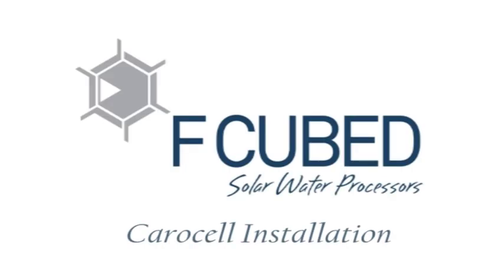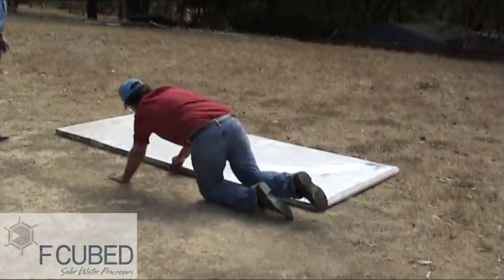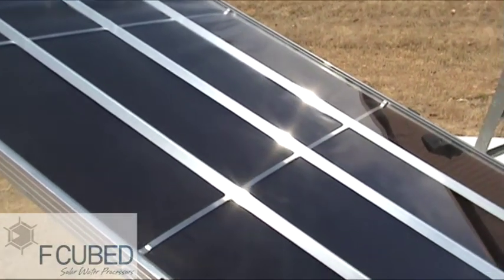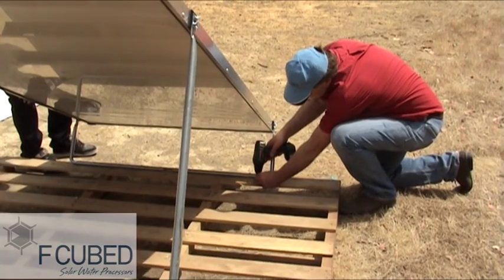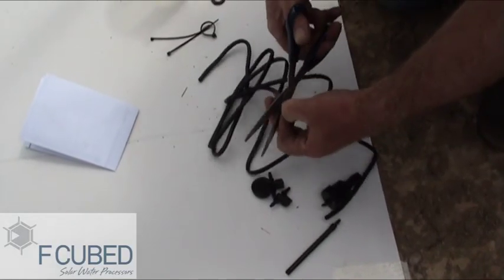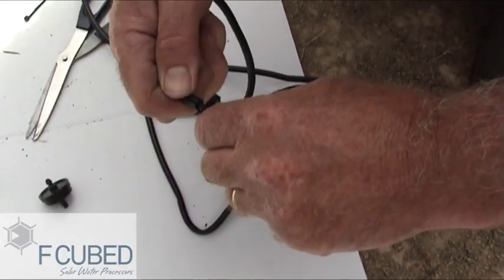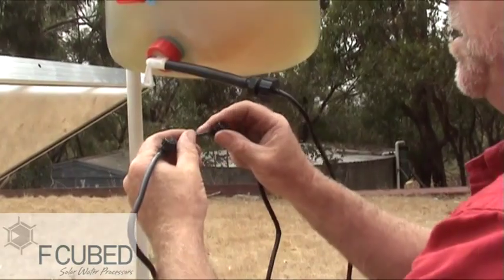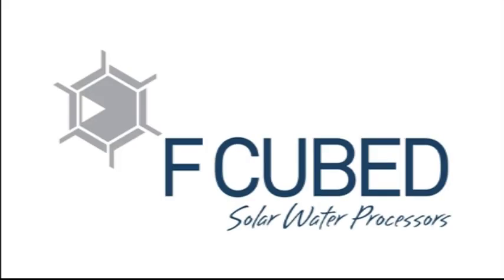F-Cubed Carocell Assembly & Gravity Feed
Carocell Panels

After five years of intensive research and testing, F CUBED has developed - and is now introducing -- its world leading low cost and environmentally friendly Carocell solar desalinating technology.

Carocell direct solar desalination technology emits no green house gas emissions, uses no chemicals, no costly membranes, no filters, no electronics and no ongoing power source is required other than solar radiation.

Carocell produces safe, high quality potable water from any source including seawater, groundwater and contaminated or polluted water. It also incorporates Zero Liquid Discharge (ZLD) technology when Carocell panels are in a series, which converts waste brine into drinking water and valuable fractionalised salts (sodium chloride and magnesium chloride -- used for dust suppression in the mining industry).

Carocell is the most efficient and cost effective product of its kind. Preliminary independent testing by world-renowned engineering firm ARUP found Carocell to be almost twice as solar efficient as comparable products. When combined with ZLD, Carocell is also significantly cheaper than commonly used reverse osmosis technology.

Low cost, robust, modular solar panels can be ground or roof mounted. The design enables multiple panels to be connected together to produce larger quantities of distilled water from a single source. The panels can be supplied individually or in bulk. Single panels are ideal for family use, a series of panels will provide for a village or the panels can be set up as a large scale water farm. The unique design of carocell enables rainfall to be captured and harvested as well.

Carocell's increased efficiency (65% with peak efficiencies above 80%) over other solar distillation products (30 -- 40%) is a combination of the proprietary materials used to dramatically increase the temperature of the feed water on the solar collector which enhances the evaporation / condensation processes inside the panel.